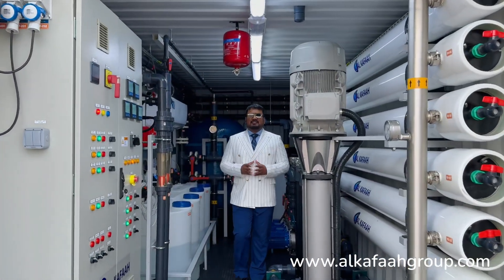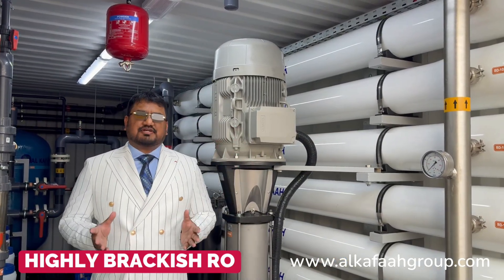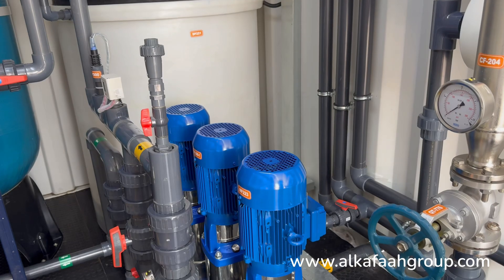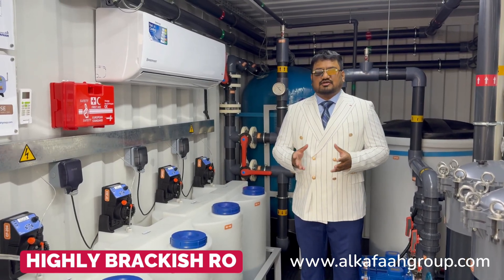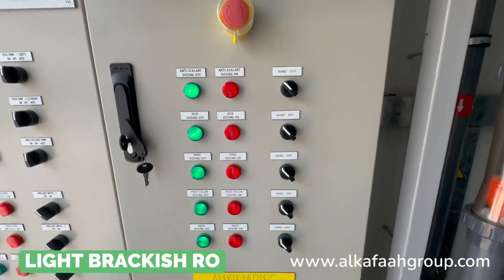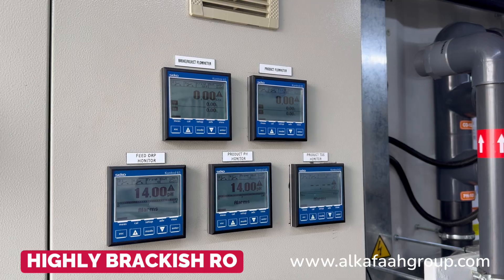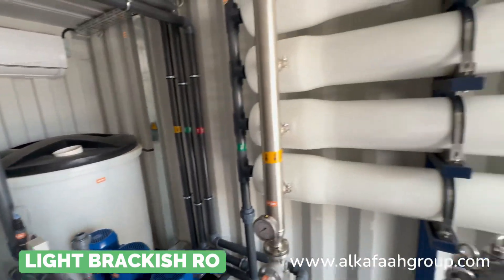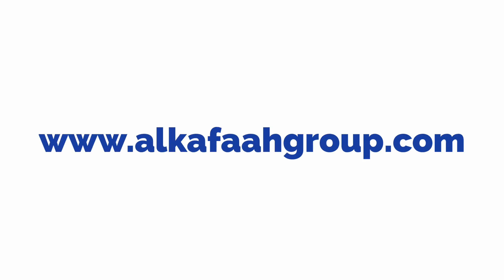Containerized Reverse Osmosis Desalination Plant | Dual Units | Brackish Water | Al Kafaah Dubai UAE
Containerized BWRO Plant - 380 m3/day (100,000 gallons/day)

Dual Mobile Desalination Units in 20ft Containers

Reverse Osmosis Desalination Plant for Mining Project

Plug and Play Mobile Brackish Water Reverse Osmosis (BWRO) x 02 units which is fully assembled, tested and commissioned at Al Kafaah UAE facility, hence immediate deployment at site.

Mobile Desalination Unit for Emergency Needs, with the shortest lead time.

RO Plant under test operation video. Test run of Desalination Plant.

AL KAFAAH UAE is a highly specialist company bringing together most diverse technologies in the field of Desalination, Water Treatment and Waste Water Treatment. Al Kafaah's was established by merging an array of in-depth theoretical know-how with the vast experience of process contracting and technical engineering advancement.

Disptached complete with stainless steel pipes and fittings, stainless steel high pressure pump, Siemens, booster pumps, cartridge filters, brackish RO membranes, multimedia filter, A/C, 20ft ISO container, automatic control panel with Siemens and Schneider components. Post treatment and pretreatment dosing systems from Italy.

Equipment’s & Devices Made in USA & Europe. Unit Assembly UAE

Industries:

Island & Resorts
Oil & Gas
Agriculture
Environmental
Food & Beverage
Hospital
Hotel
Marine
Military
Boiler Feed
Disaster Relief
Mining
Municipal
Industrial
Offshore
Power & Energy
Pharmaceutical
Refinery
Drinking Water Factory
Greenhouse

شركة الكفاءة ، دبي ‎مكائن تحلية مياه | أبوظبي ، الإمارات العربية المتحدة